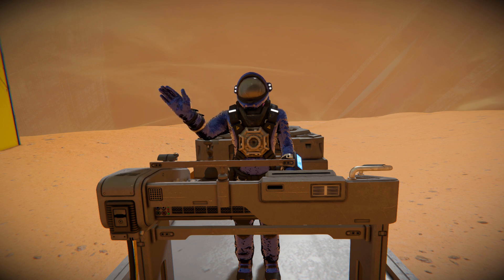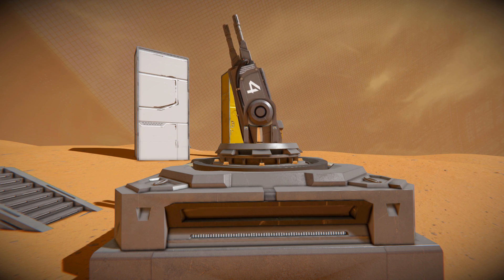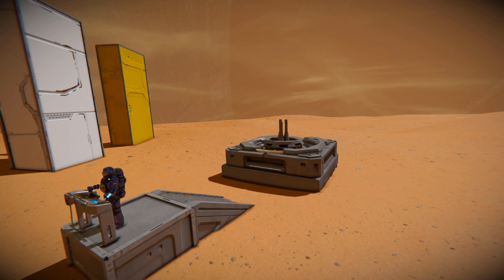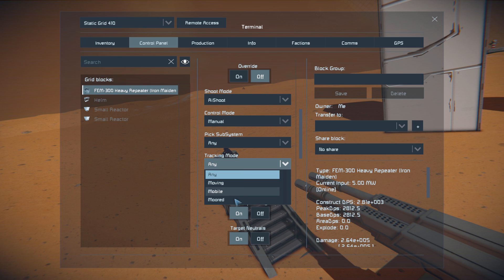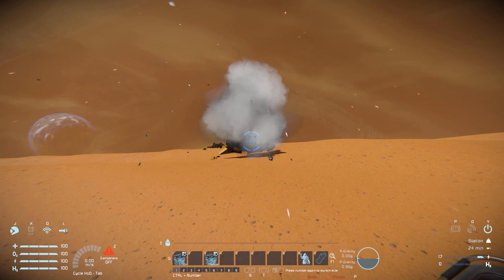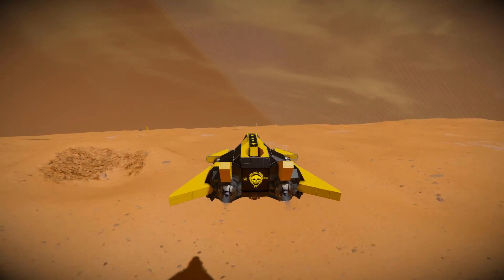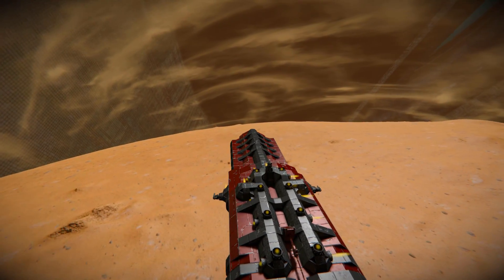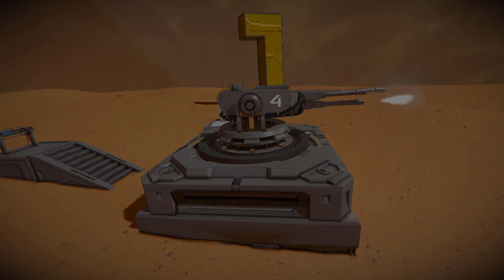The Iron Maiden! - Space Engineers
This is the Iron Maiden Steam workshop mod for Space Engineers! A cool modded turret with many custom animations and effects, high damage and range and a fancy box to store it in! I go over this turrets looks and features, the animation of deploying and retracting, the damage it does to small, large, light and heavy armored steel blocks. Then end it with a small test vs a few ships!

0:00 Intro
1:08 The Animations!
3:30 Control Panel
4:55 Manual Control
5:48 Vs light & Heavy Armor
6:55 Testing it Vs Ships